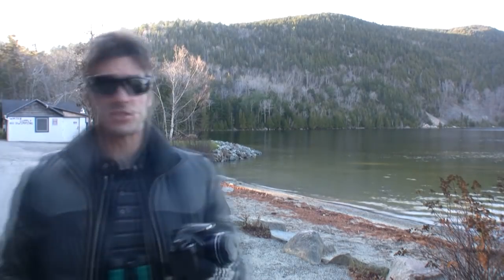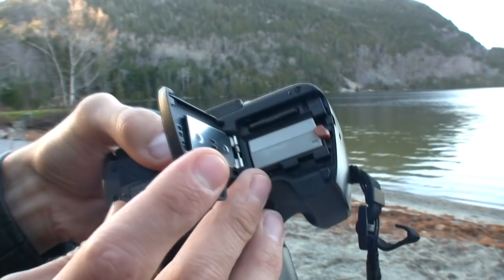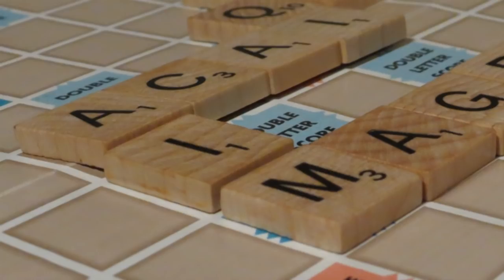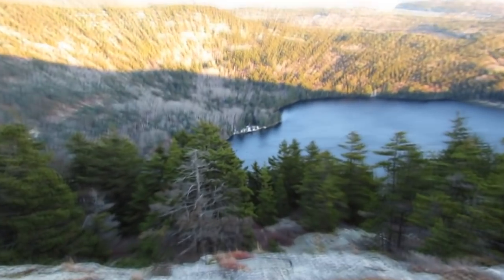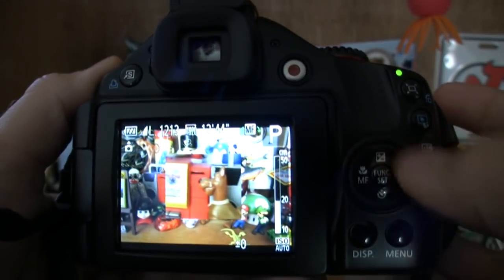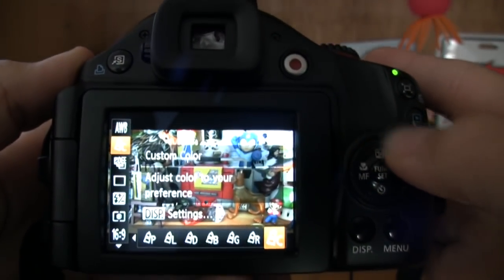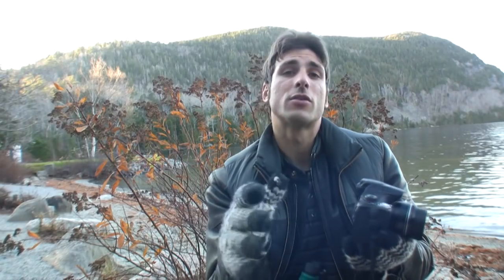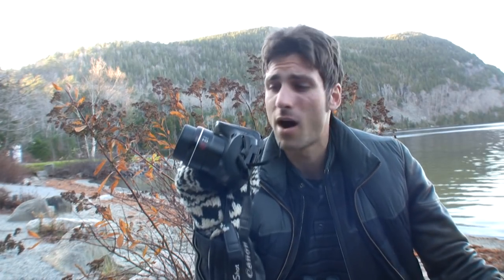Canon PowerShot SX40 HS Review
If big optical zooms, top-notch image stabilization and advanced manual controls light your fixed-lens digital camera fire, then the Canon PowerShot SX40 HS ($429.99 MSRP) is the ultimate kindling. It's got an obscene 35x optical zoom 24mm wide-angle lens paired with Canon's stellar optical image stabilization and a new Intelligent IS mode. The PowerShot SX40 HS also received a new 12.2-megapixel back-illuminated CMOS sensor with the latest Digic 5 processing for higher noise reduction and faster speeds, enabling the SX40 HS to capture up to 8fps in Burst mode at full resolution. Canon also boosted the camera's video ability to 1080p Full HS at 24fps and the Smart Auto mode has been expanded to reference up to 32 scenes. While most of the PowerShot SX40 HS's renovations have transpired inside the camera, its external design remains untouched for 2011.